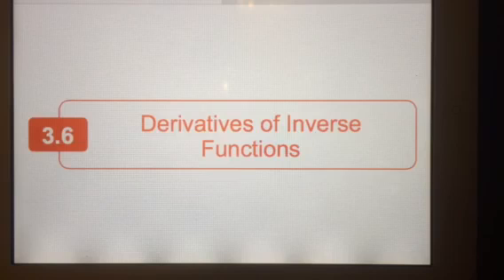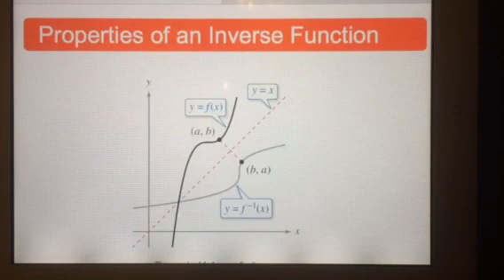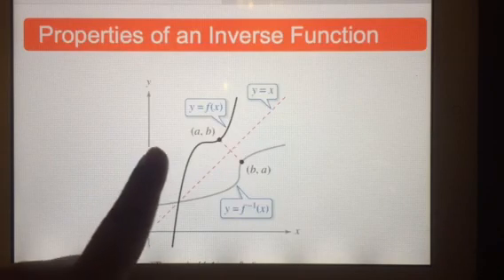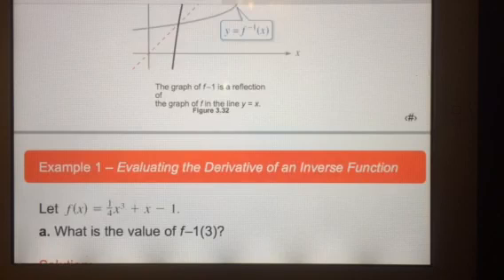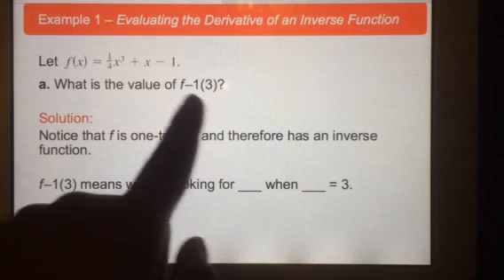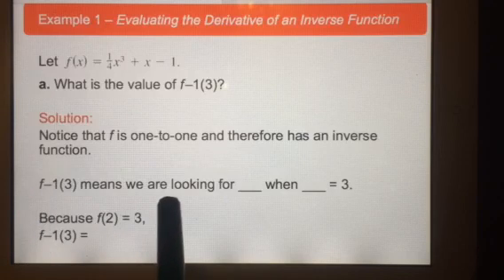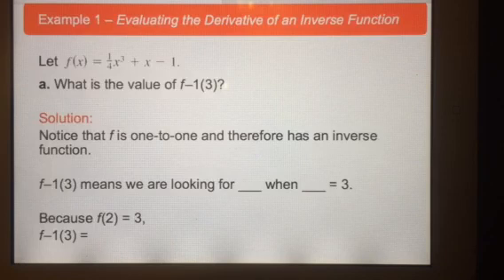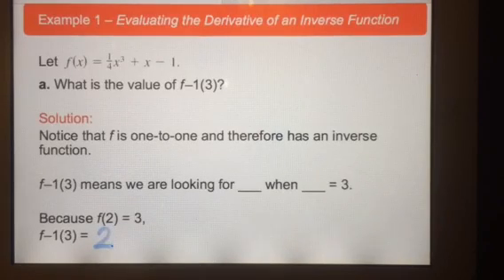3.6 Derivatives of Inverse Functions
Example 1a. Evaluating an Inverse Function